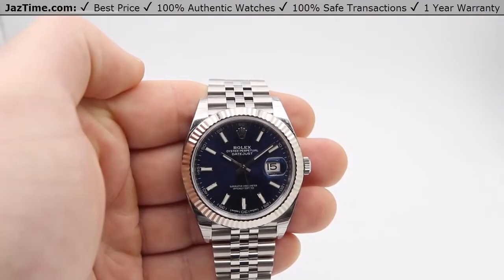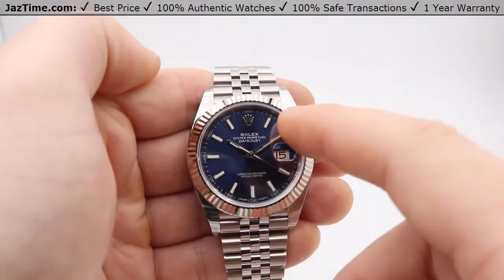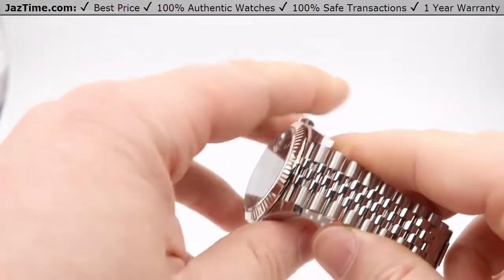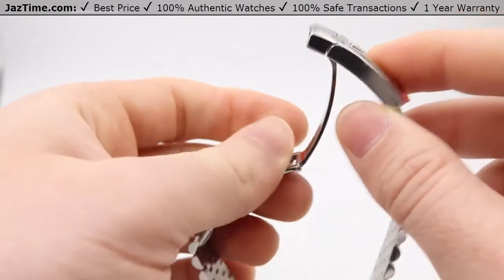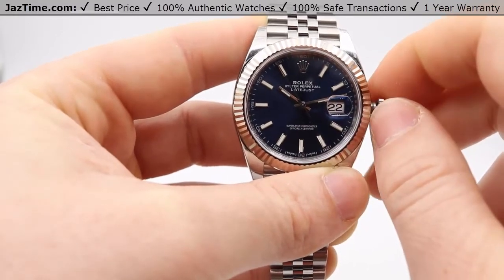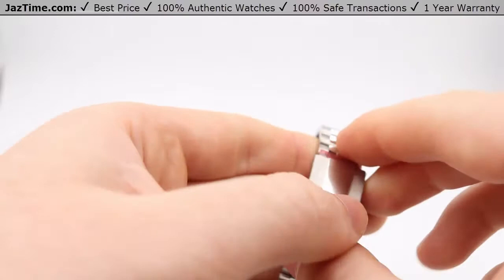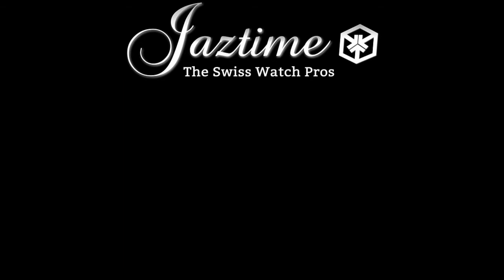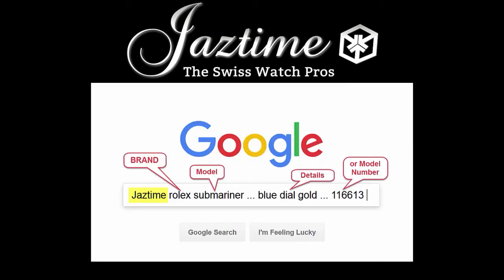▶ Rolex Datejust 41, Fluted White Gold Bezel & Steel, Jubilee, Rolesor, REVIEW Blue Index - 126334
↪ Hands on REVIEW of the 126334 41mm Rolex Datejust 41, Fluted 18k White Gold bezel and Stainless Steel Jubilee bracelet with Blue dial and Index Hour markers. This subtle yet elegant addition to the Rolex collection might be just what you’ve been looking for! Check out this watch and more at Jaztime.com!